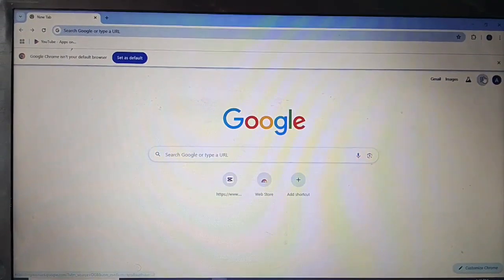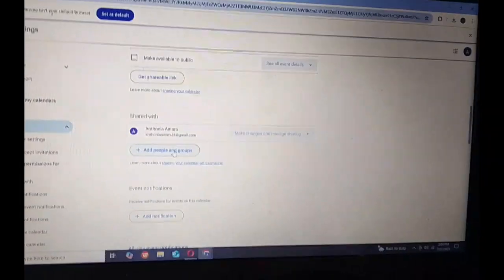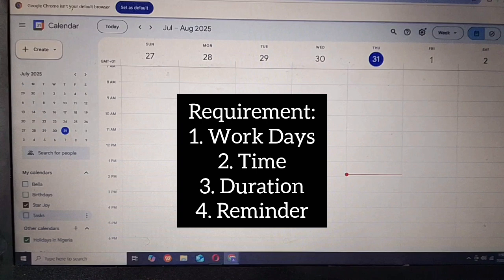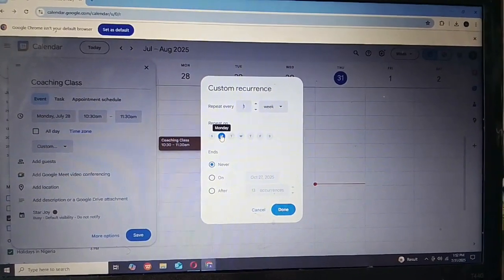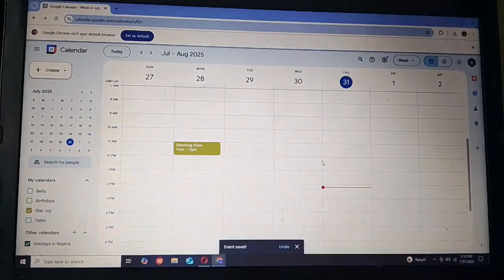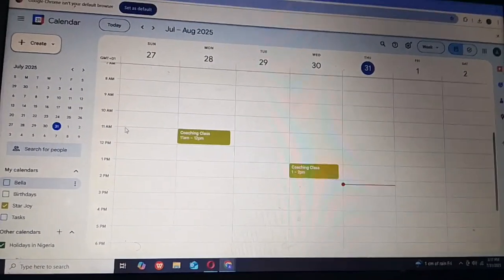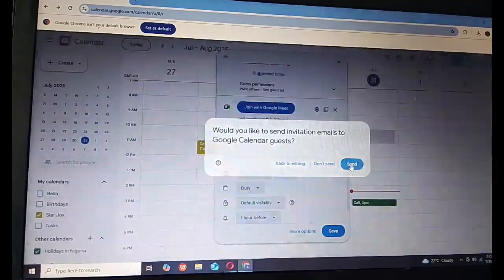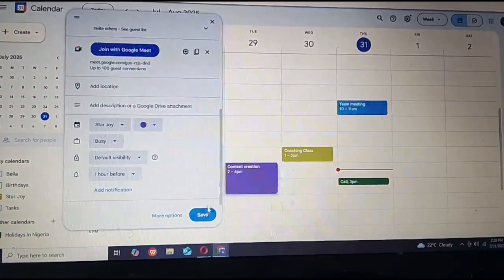Calender and Email Management Using Google Calendar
Google Calendar Appointment Booking Tutorial (Beginner Friendly)

Want to start earning online as a Virtual Assistant?
In this beginner-friendly tutorial, I walk you through a real-life practical,  how to book a client appointment using Google Calendar.

Whether you're new to the VA world or looking for hands-on experience, this video gives you exciting projects and step-by-step guidance to land your first client and start earning.

▫️Real-world demonstration
▫️Perfect for your VA portfolio